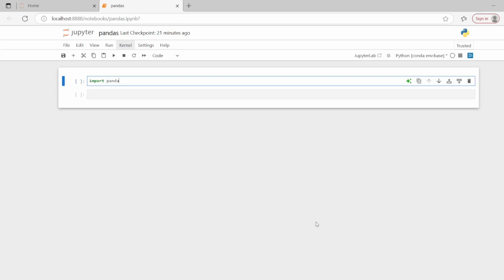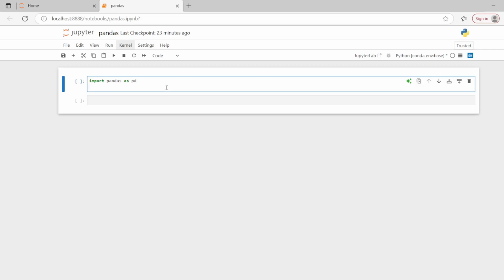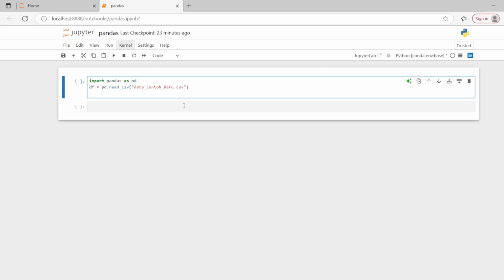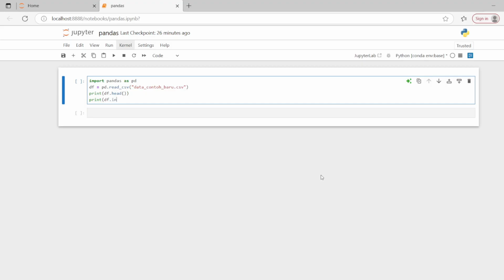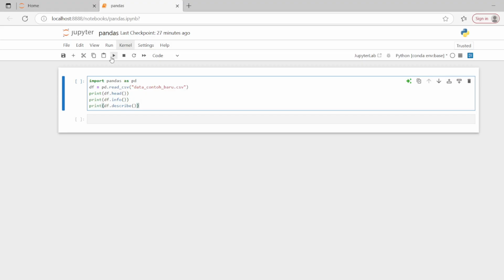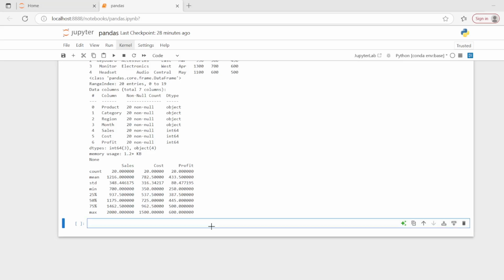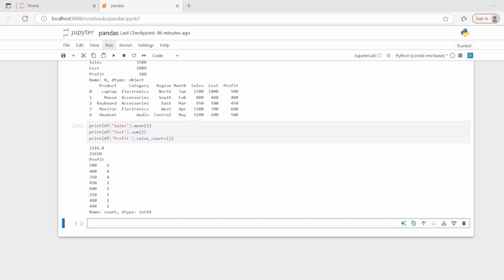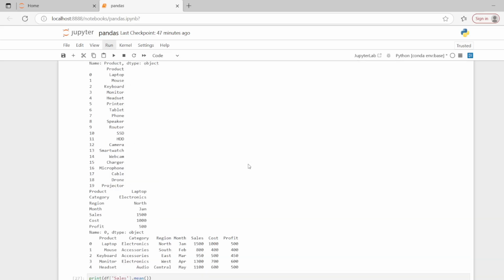Python Pandas DataFrames in Minutes (So Easy It Feels Illegal 😱)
Learn how to work with Python Pandas DataFrames in just minutes and start analyzing data quickly. Pandas is one of the most powerful libraries used by data analysts, data scientists, and Python developers for data processing and analysis.

In this tutorial you will learn:
✅ How to create and use Pandas DataFrames
✅ Import data from CSV files
✅ Filter, clean, and analyze datasets
✅ Perform fast data analysis with Python

Perfect for beginners who want to start learning Data Analysis, Data Science, and Python Pandas.

🚀 Start mastering Pandas DataFrames and unlock the power of Python for data analysis!